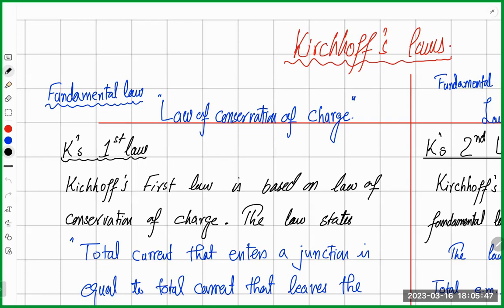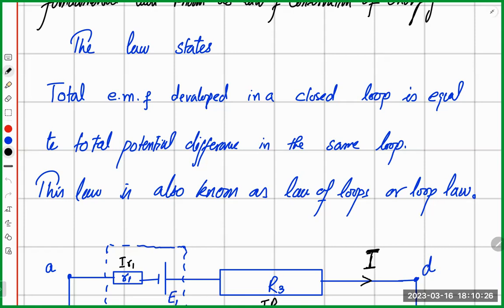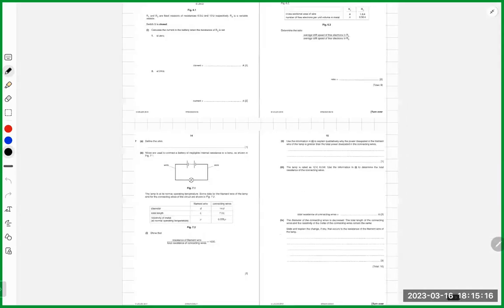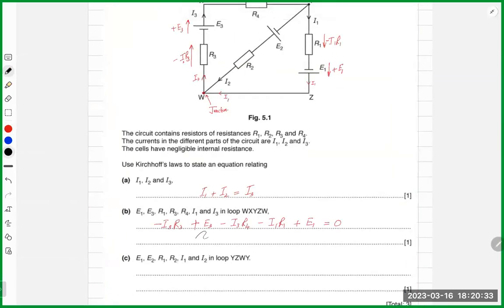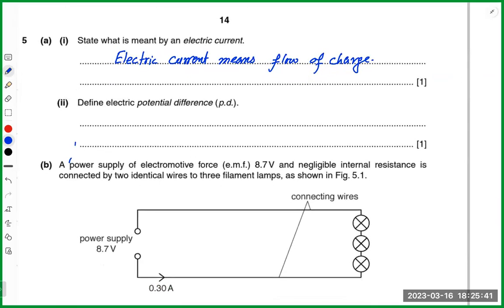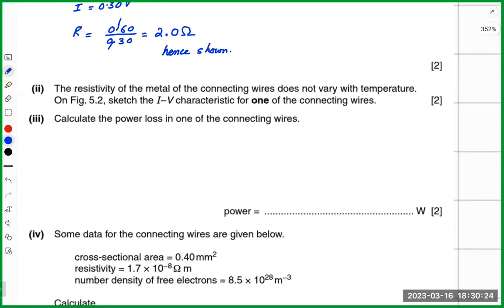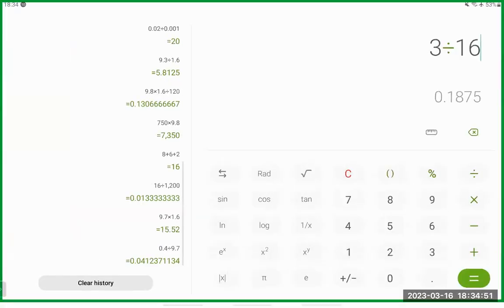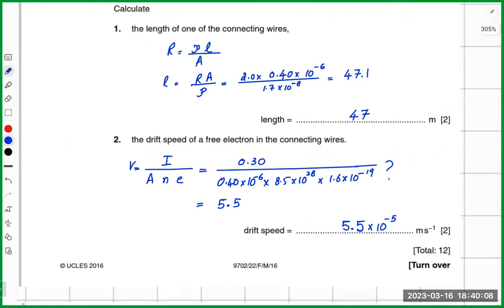AS Physics - DC Circuits - DC Circuits Explained - DC Circuits Design - 9702